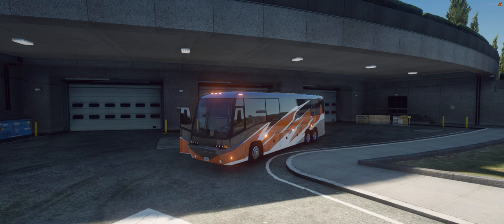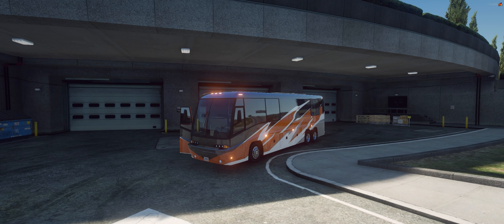MOTORHOME CHASE!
Let's see how a giant RV can do in this Chase ME...

You can get early access, unedited versions, your name in the credits and more!